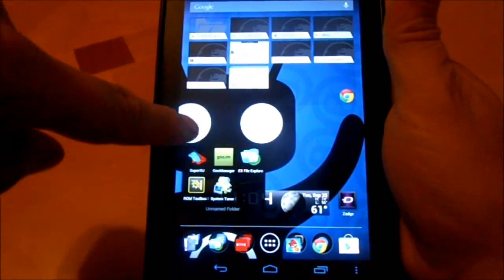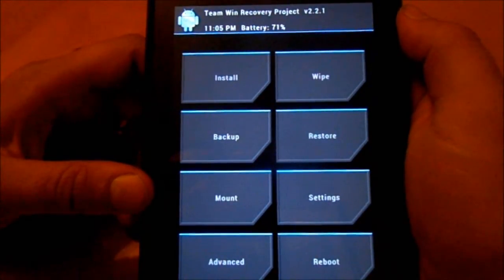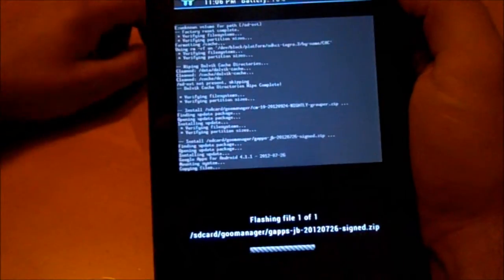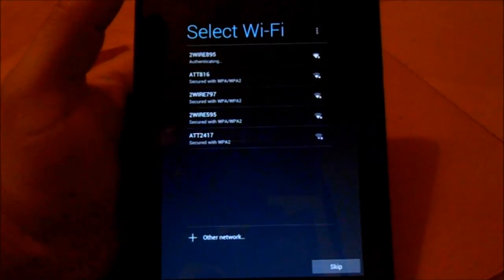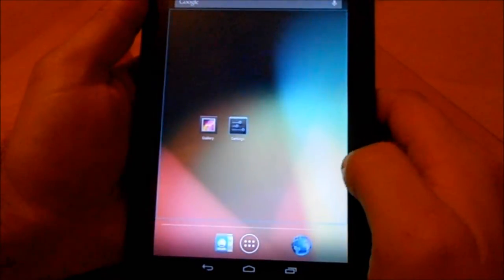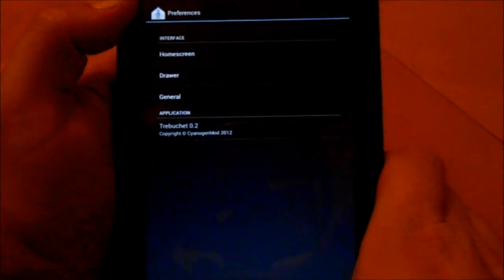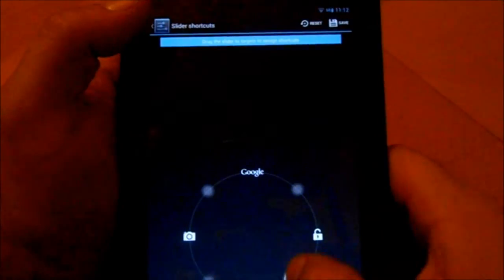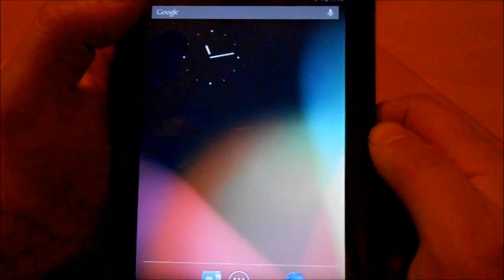How to install cm10 jelly bean on the google nexus 7 using twrp recovery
How to install cm10 jelly bean on the google nexus 7 using goo manager and twrp recovery.

download the rom and gapps from goo manager or the xda site.